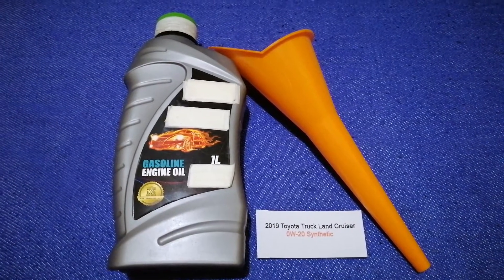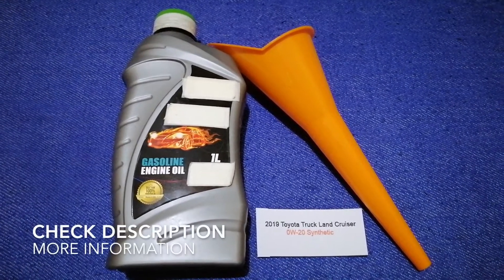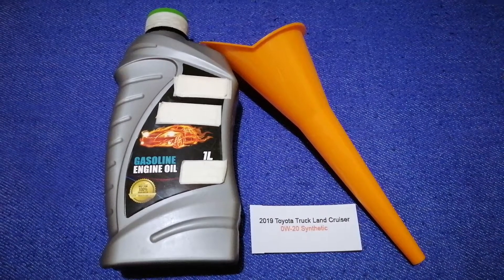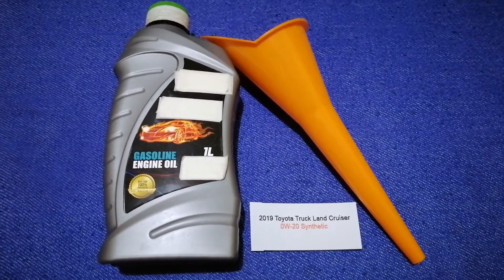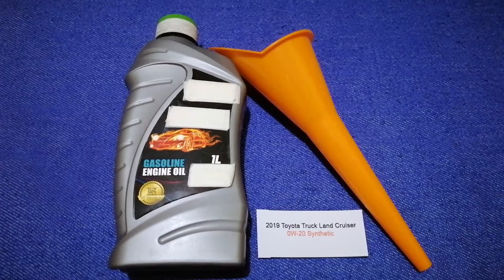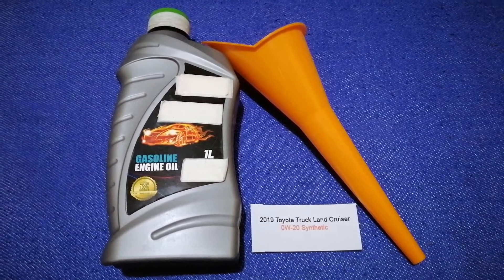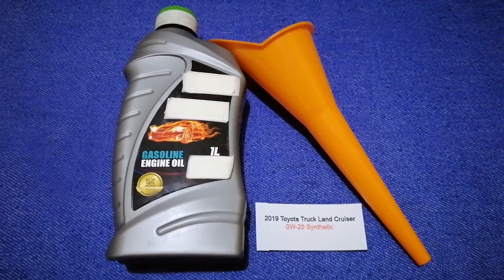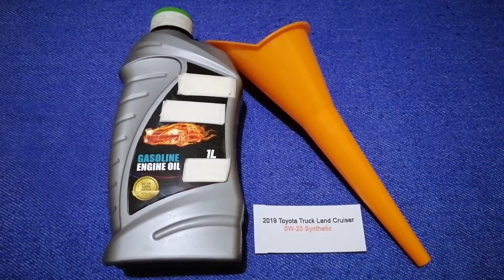🚗 🚕 2019 Toyota Land Cruiser Oil Type 🔴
2019 Toyota Land Cruiser Oil Type

2019 Toyota Land Cruiser Oil Type

Toyota Motor Corporation (Japanese: トヨタ自動車株式会社, Hepburn: Toyota Jidōsha KK, IPA: [toꜜjota], English: /tɔɪˈoʊtə/) is a Japanese multinational automotive manufacturer headquartered in Toyota.